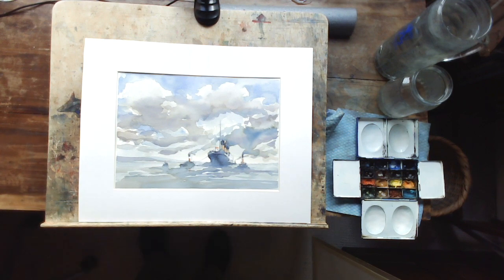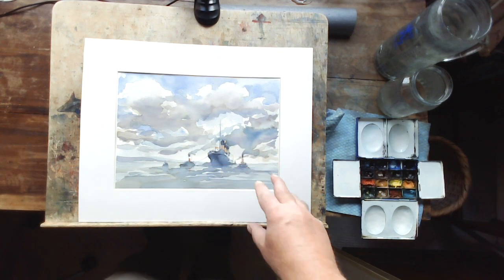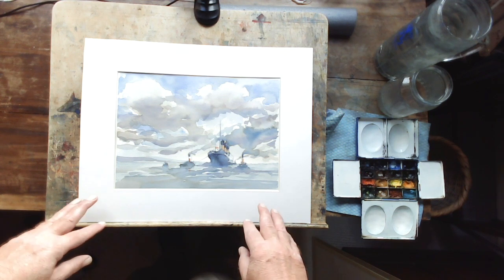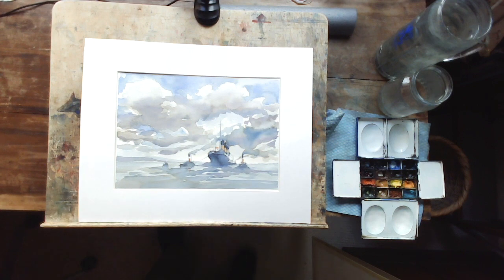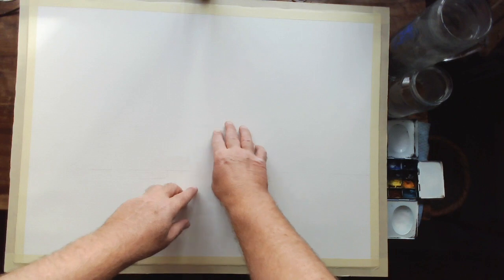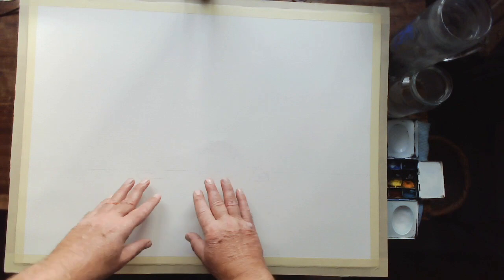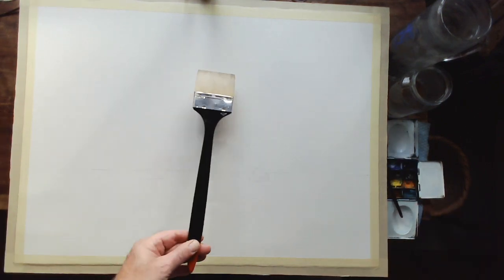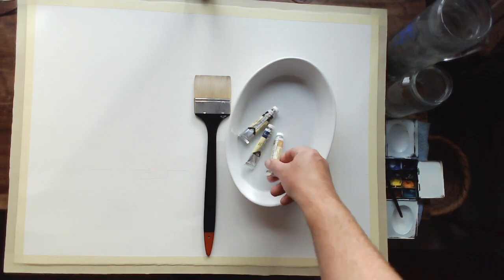Titanic Sky Watercolour Painting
A moody and vibrant wet in wet sky on a full imperial sheet of 140lb Saunders Waterford cold press, the results are amazing.

I'm Frank Walters and I teach all the secrets of expressive watercolour landscape painting in a fast and loose style that everyone can learn.